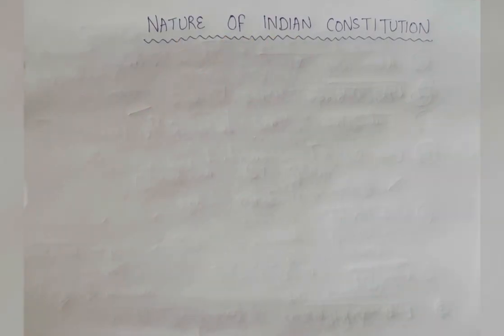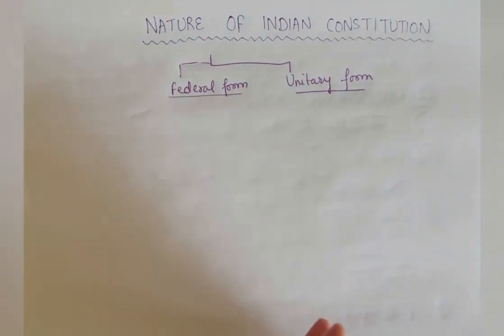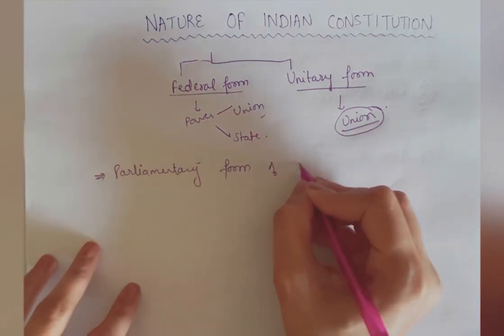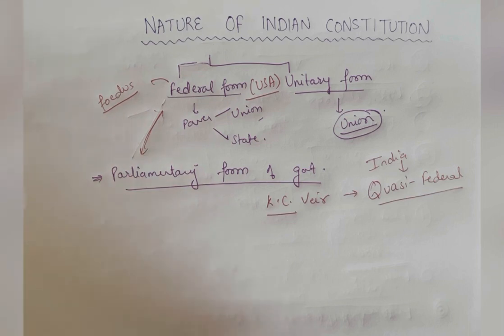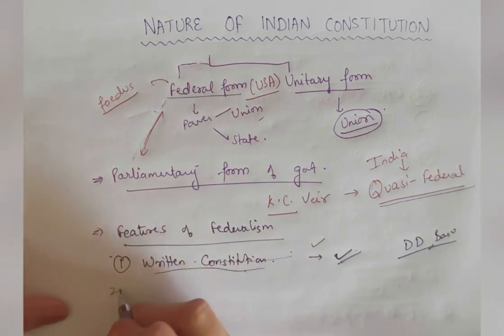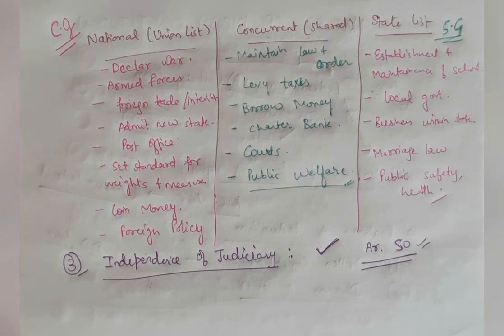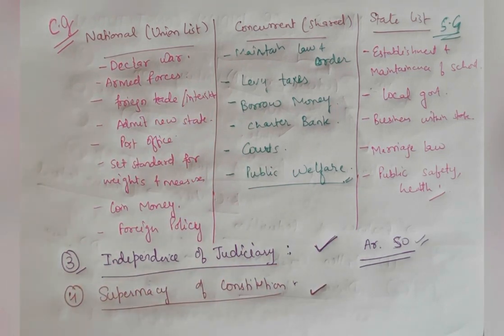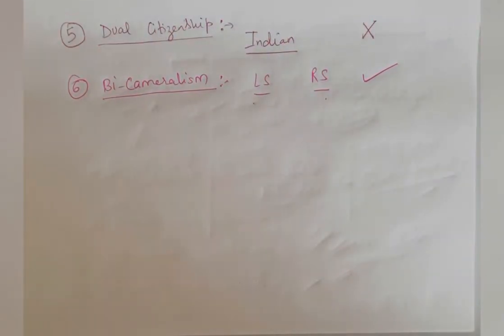Law | Constitutional Law | Nature Of Indian Constitution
GEARS:-
1) Sonata gold 2.4ghz noise cancellation mic wireless
2)Camera tripod Stand
3) Iphone13
4) HIFFIN E27 studio single holder umbrella lighting kit
5) ALKOSIGN Astra Chrome White Boards
6) SONI officemate Whiteboard Marker
7) Wacom pentablet
8) Macbook air
9) Ipad air
10) wireless mouse
11) usb hub 7 in 2
12) Apple pencil
13) tablet pencil
14) camera
15) wooden tablet
16) table
17) green screen
18) boya mic
19) rode mic
20) chair
21) lights
22) wireless keyboard
23) laptop stand
24) pen stand
25) A4 size paper
26) color pens
27) highlighters
28) sticky note
29) airpods
30) screen GLASSES
31) bed STUDY TABLE
32) extra SCREEN